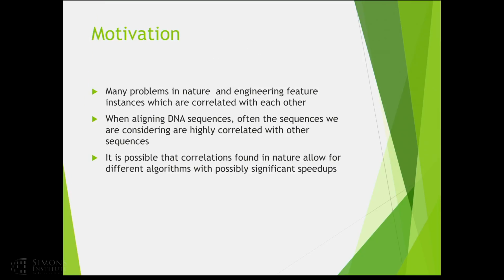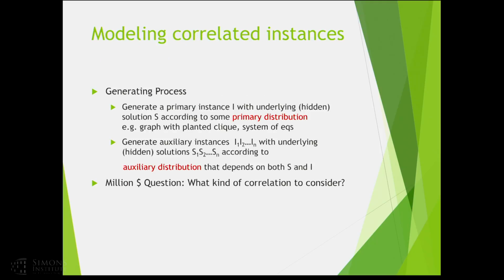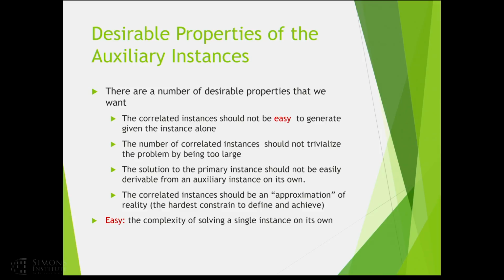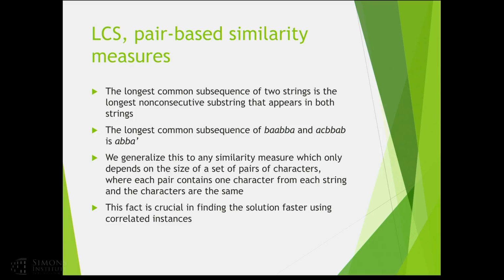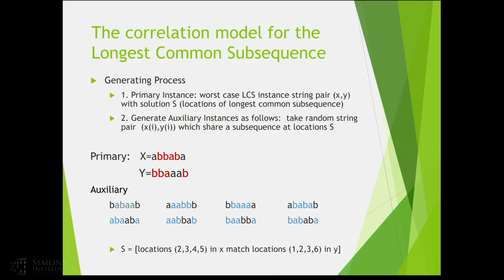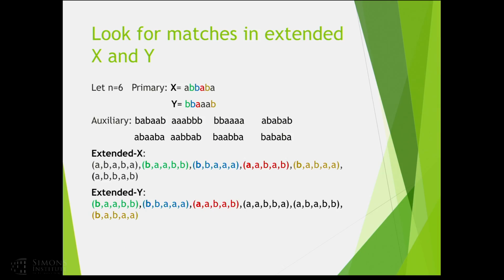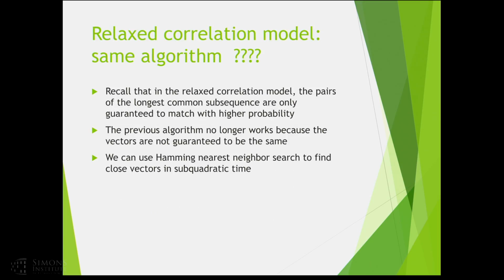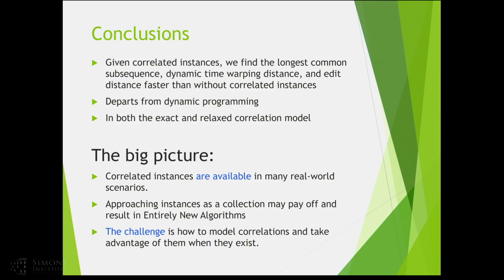03 - Holden - The Complexity of Problems in P Given Correlated Instances